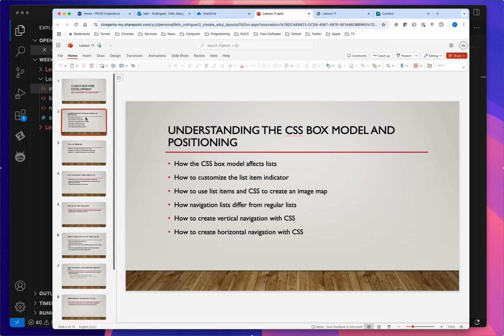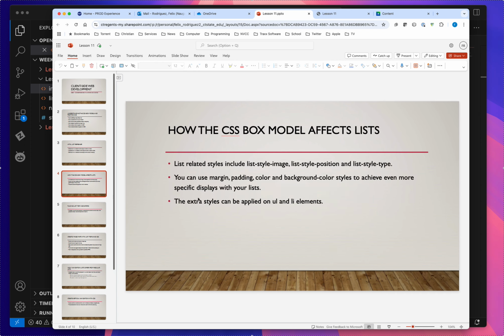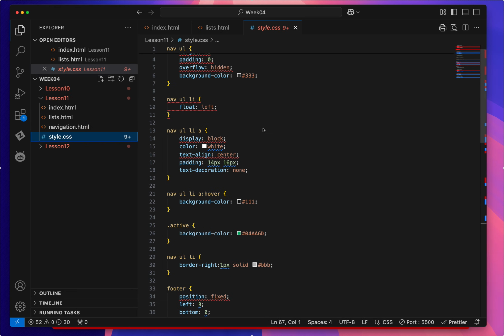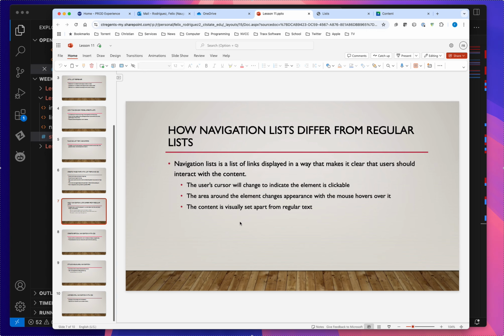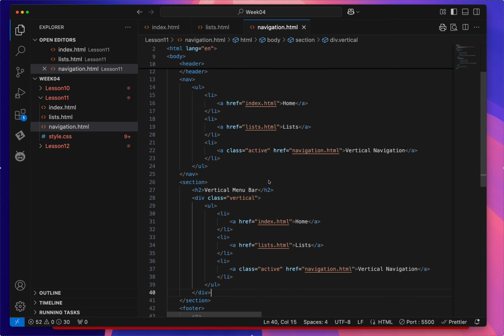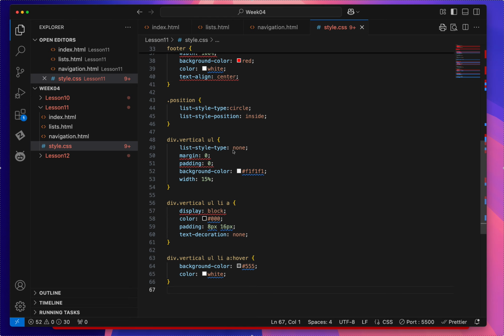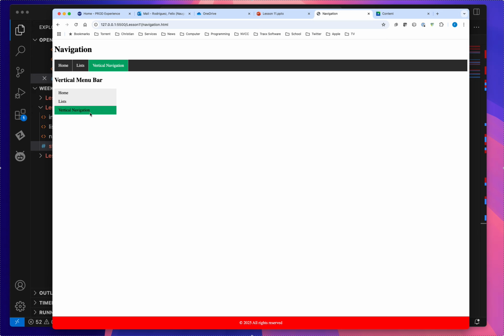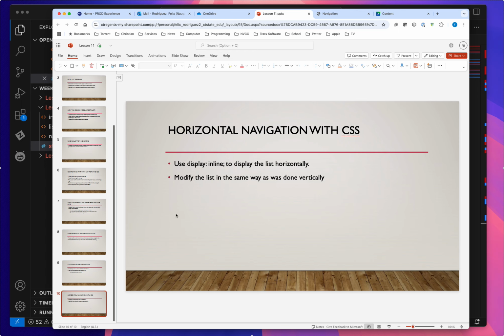Client Side Web Development Lesson 11